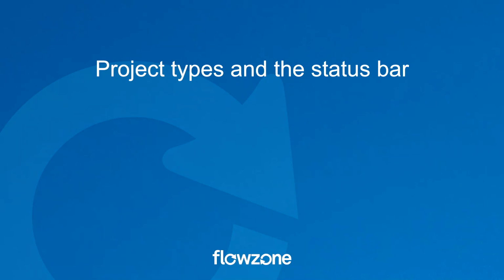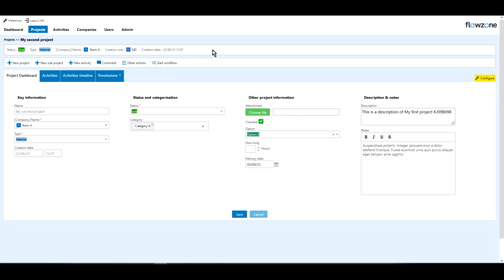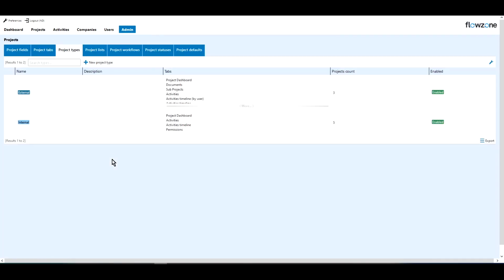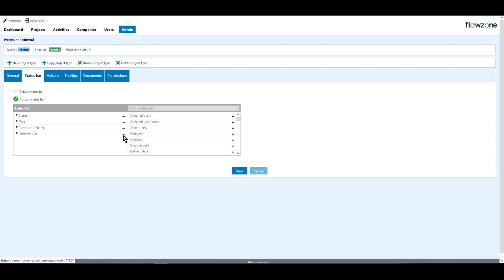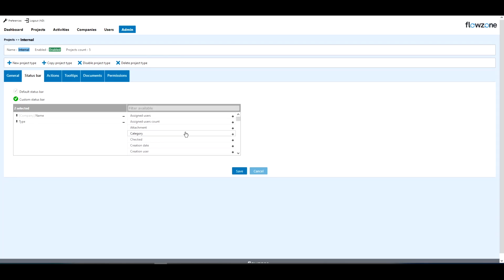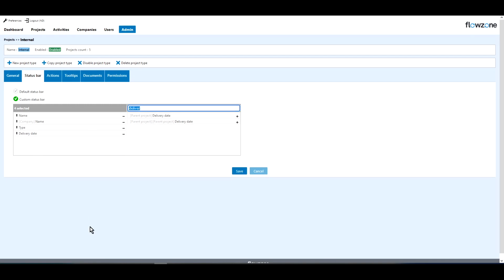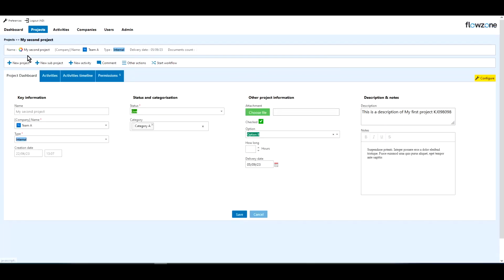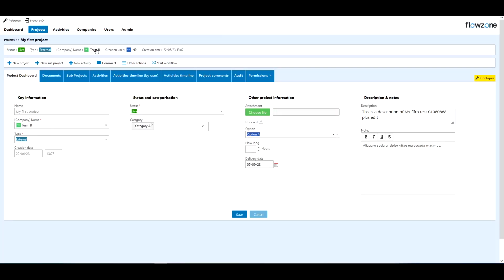Project types and the status bar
OK, so you've mastered the basics of project types.  Now you want to see a different status bar depending on which type is selected?  It's easy to do - here we show you how.